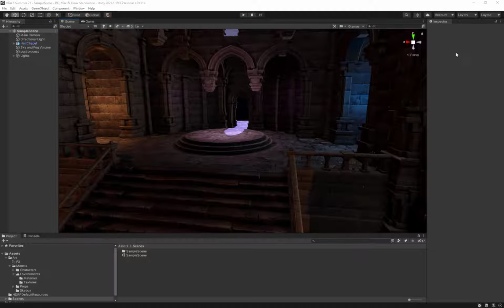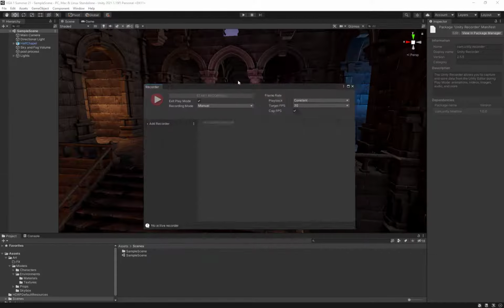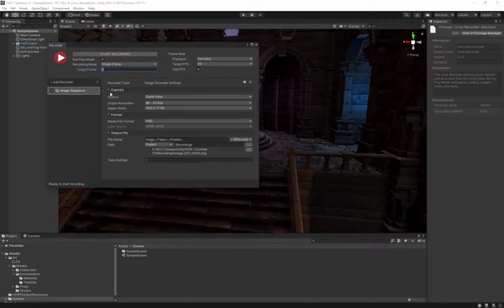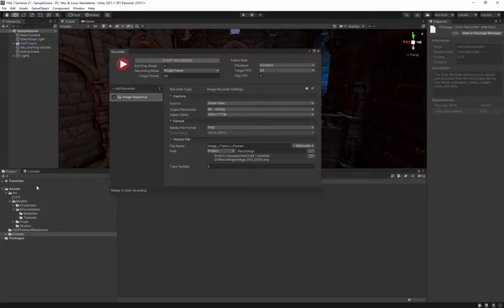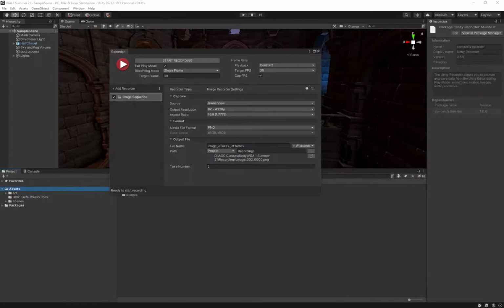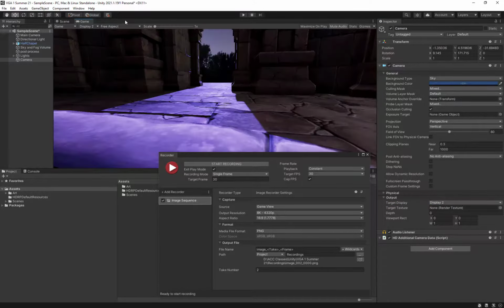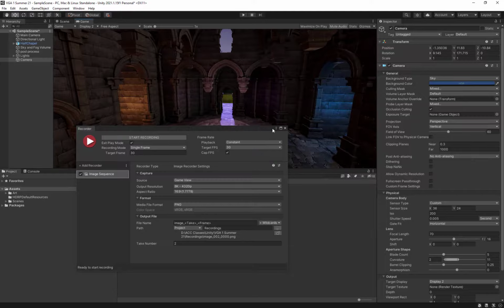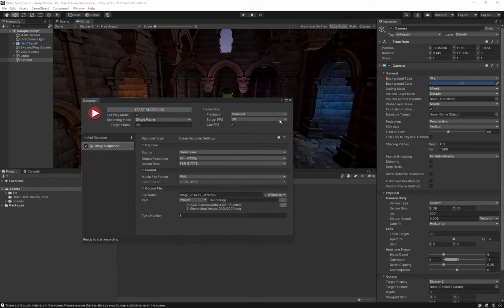Capturing Images from Unity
Use Unity's Recorder to capture footage or stills from inside Unity.